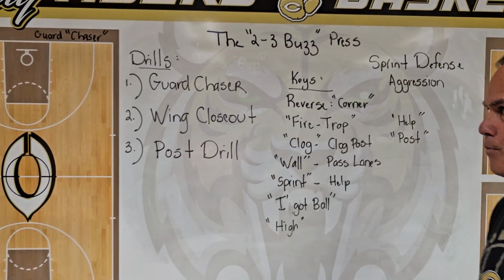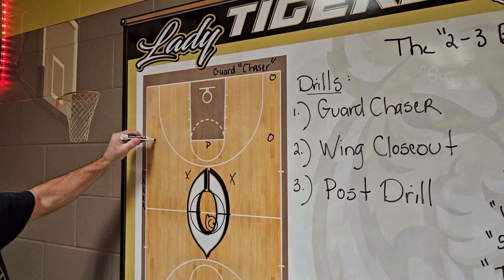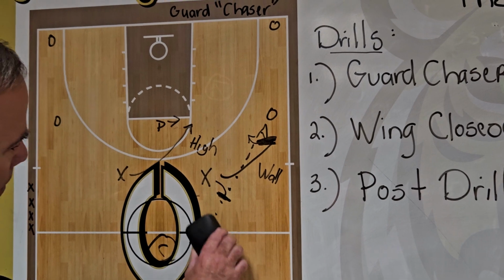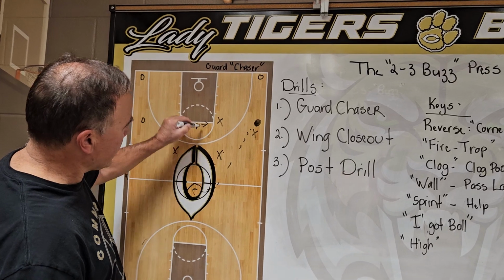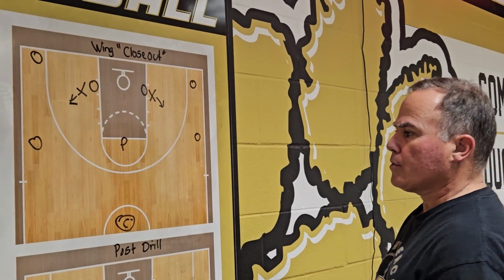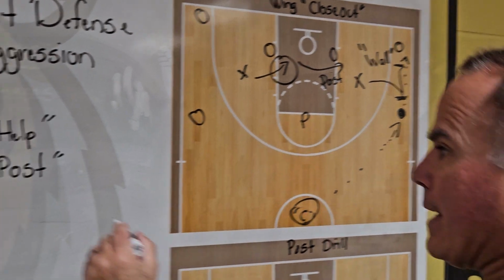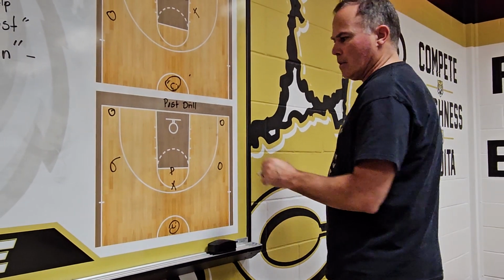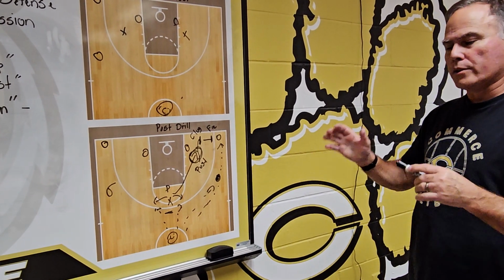Buzz Defense Drills- Coach Kevin Furtado- Championship Vision Podcast Productions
Purchase the video here from Breakthrough Basketball